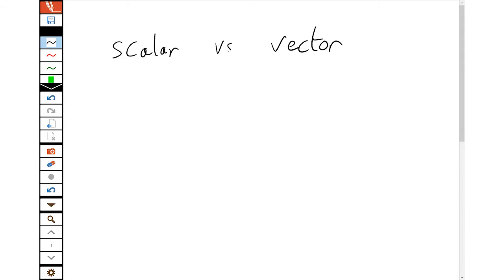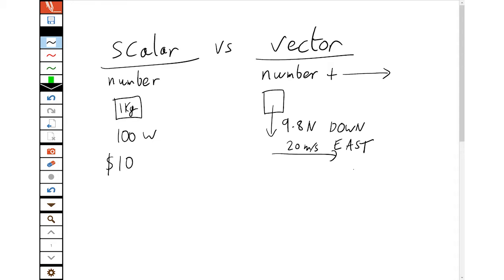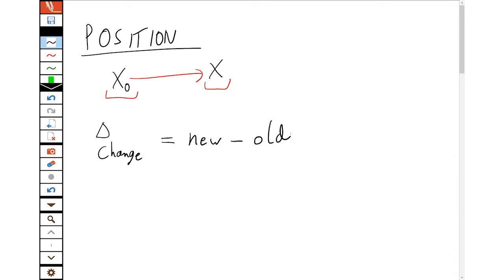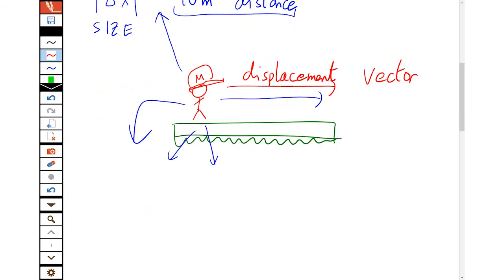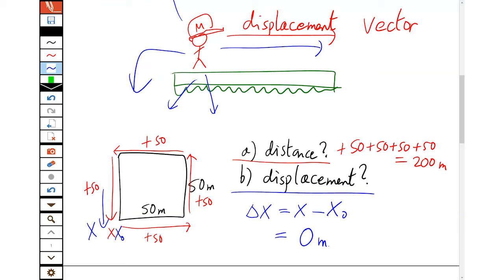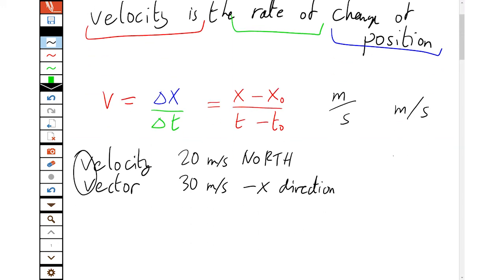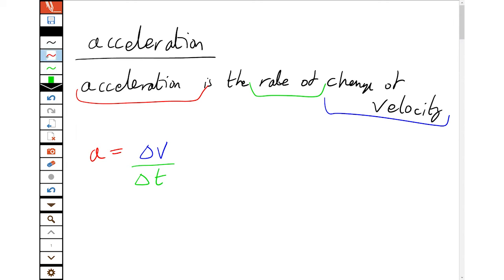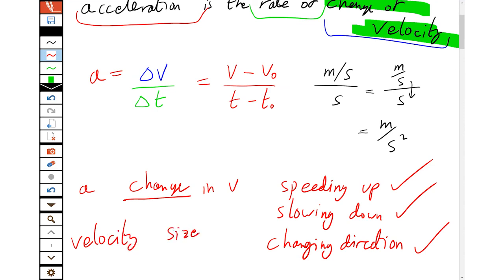PHYS 117/118 Primer: Displacement, Velocity, and Acceleration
Our PHYS 117/118 with superstar instructor Luke will get you prepped for your first year of university. In this video, we're reviewing:

00:00 Introduction
00:29 Scalar and Vectors
02:46 Distance and Displacement
07:30 Speed and Velocity
09:16 Acceleration
11:55 More resources

Luke (BSc, MSc x2) has helped 30,000+ students at 288 prep sessions since 2007. for more great academic resources and to sign up for our midterm and exam prep sessions.